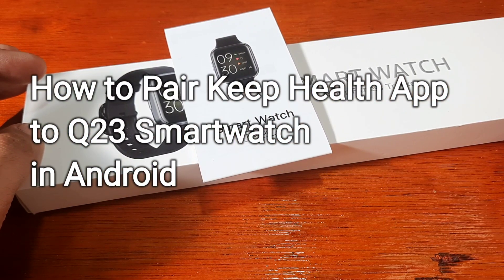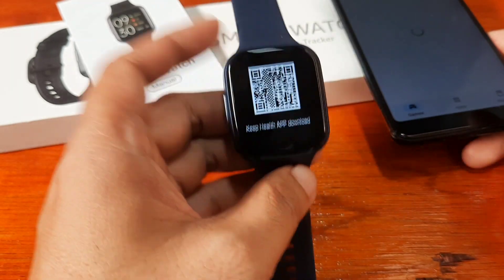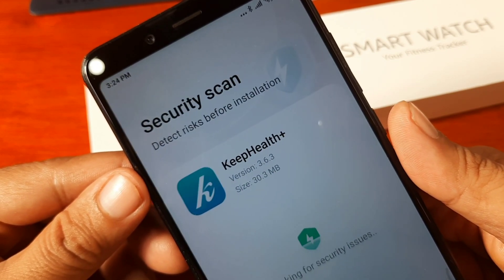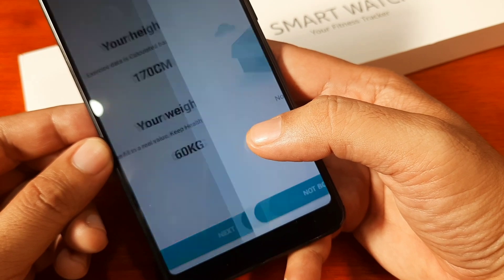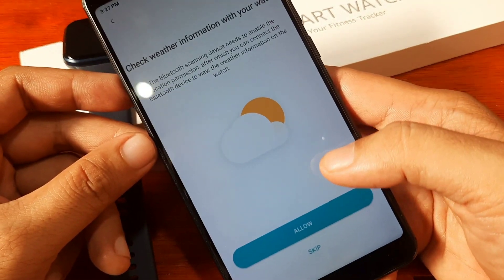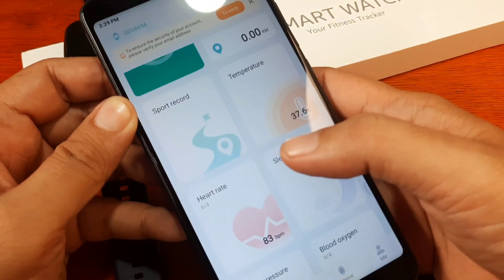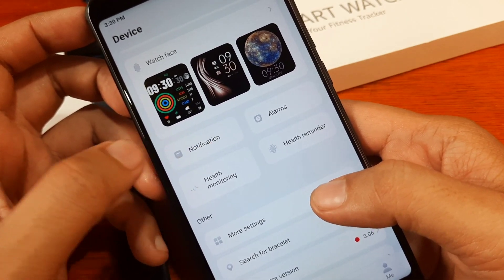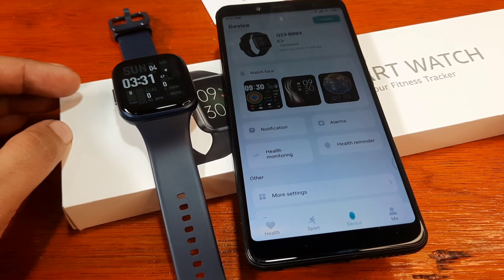How to Pair Keep Health App to Q23 Smartwatch on Android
How to Pair Keep Health App -Quick Setup

Step 1. Download and Install the Keep Health app. Install and open the application.
Step 2. Create an Account, and Agree to Permission. You can login the verification code or “Skip the Verification”
Step 3. Personalized your Profile
Step 4. The Keep Health App will automatically search for your smartwatch
Step 5. Tap to Bind your Device to the smartwatch. Just Allow other permissions

Keep Health app is an application for managing your different exercise data. It records or provide more information on the sports, and health data. The app has a real-time recording of your activities, such as your sports, heart rate, sleep. It also provides map trajectory, settings, notifications settings, alarm, reminders, as well as watch faces, and more.
It also has a support for family account, where you have section to monitor the well-being of your family.